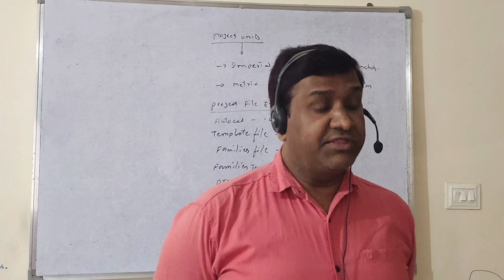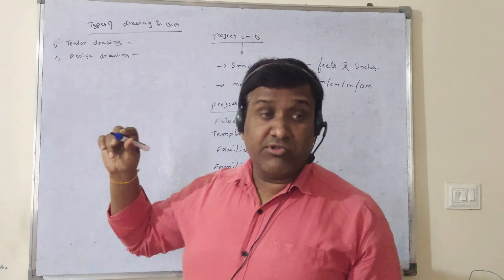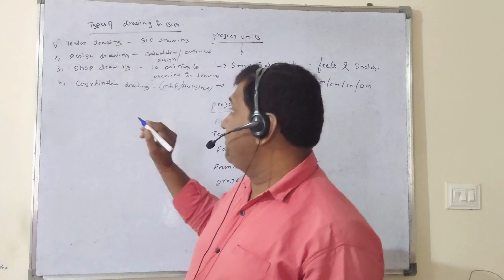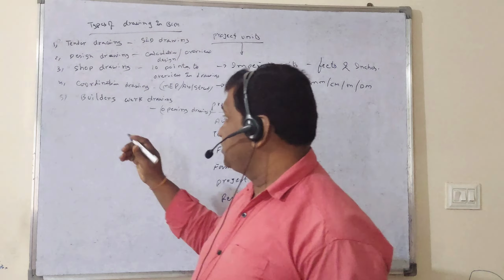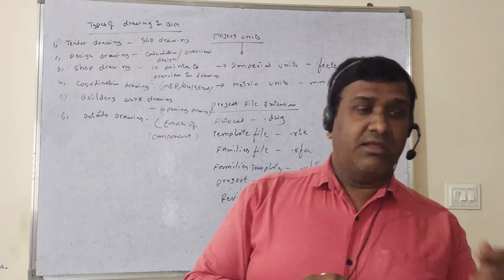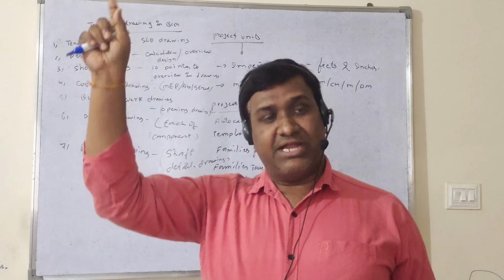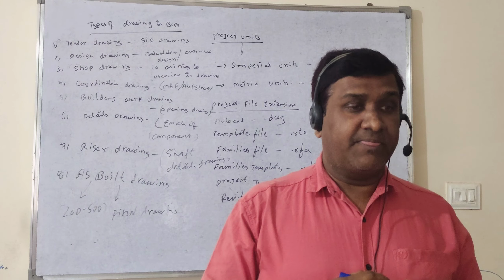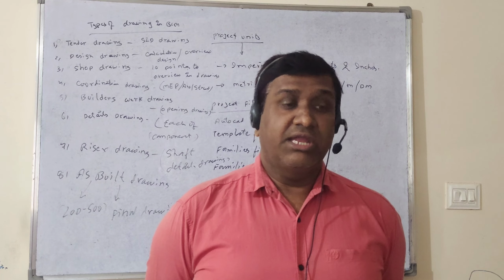Types of Drawing in BIM project . | Revit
Types of Drawing in BIM project

BIM Drawing
BIM Project